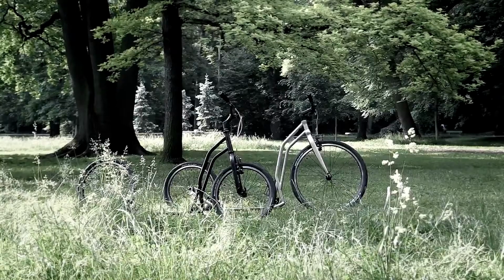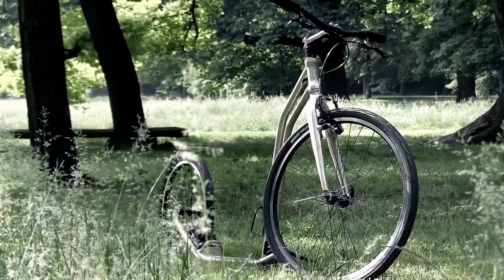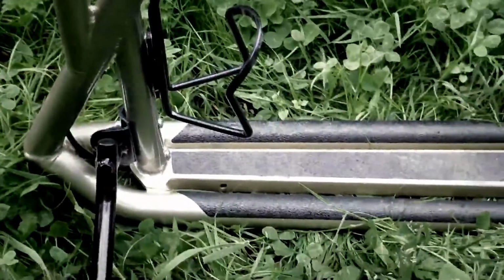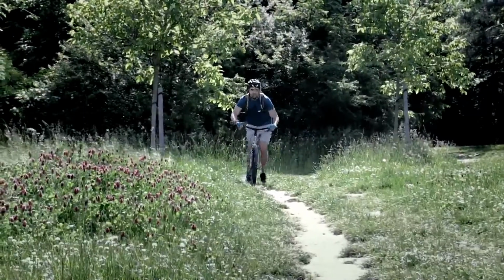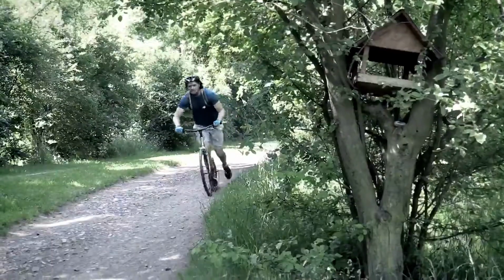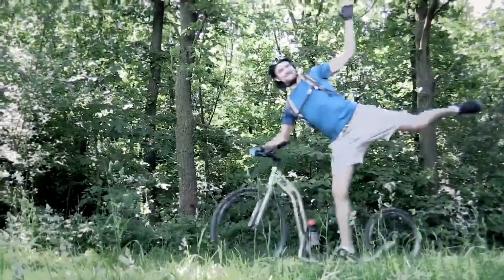Yedoo Steel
A nova série Steel da Yedoo. Footbikes com quadro em aço